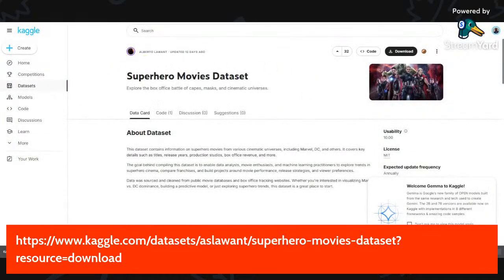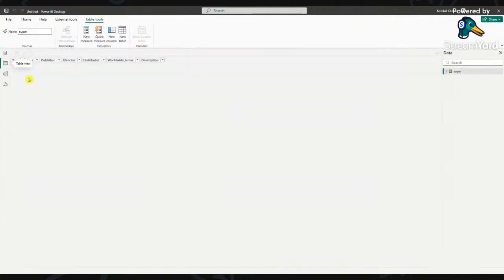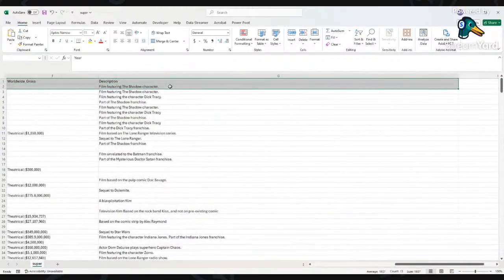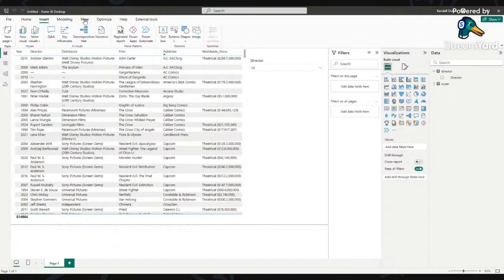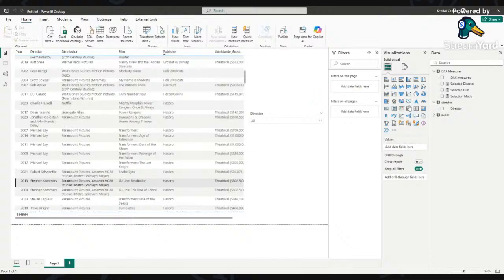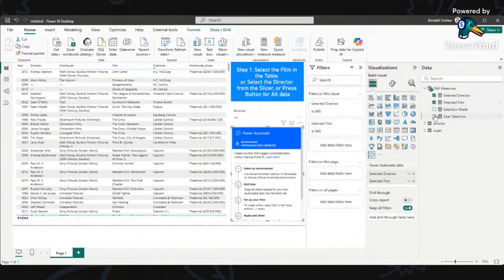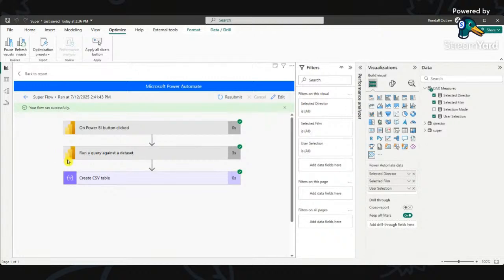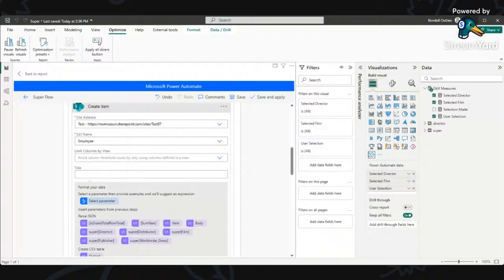🎯 Say Goodbye to Static Dashboards – Add Power Automate Now! 🚀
Are your Power BI dashboards stuck in “view-only” mode? 📊 It’s time to take things to the next level. In this hands-on workshop, you’ll learn how to integrate Power Automate ⚡ directly into your Power BI reports to trigger actions, automate workflows, and respond to data in real-time 🔁.

Whether it’s sending approval emails 📧, updating SharePoint lists 📂, or notifying teams of KPIs 📈, this session shows you how to transform static dashboards into interactive, intelligent tools that do more than just report — they act 🤖.

✅ No-code automation
✅ Real-world business examples
✅ Step-by-step guidance 🛠️
✅ Perfect for analysts, managers & creators 👩‍💼👨‍💼

🎬 Hit play and let your dashboards come to life with automation!